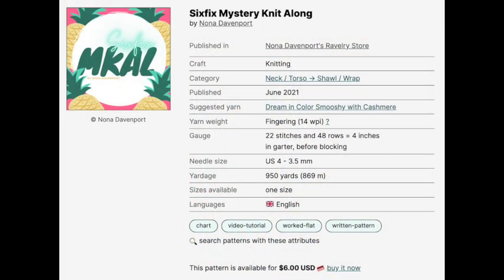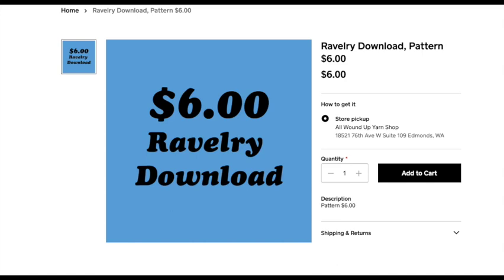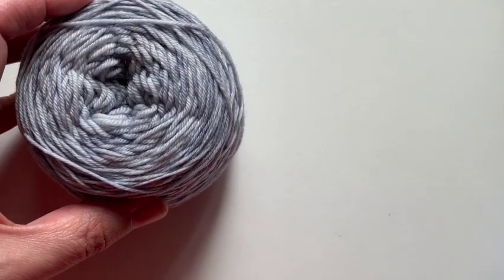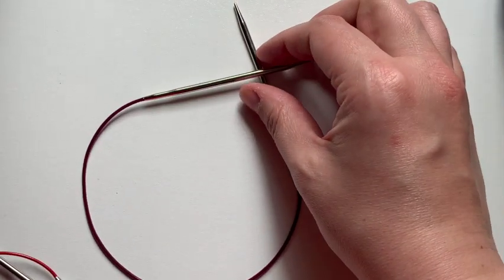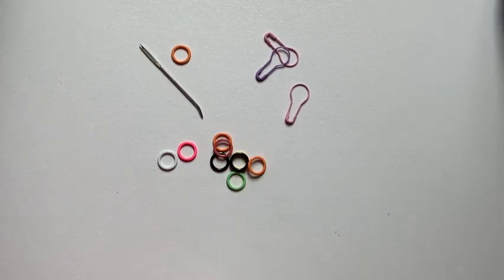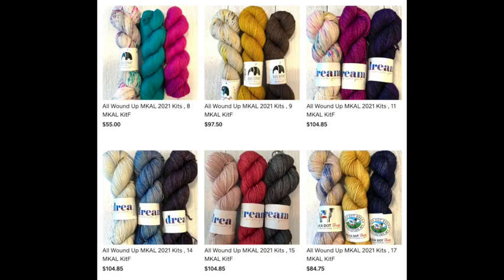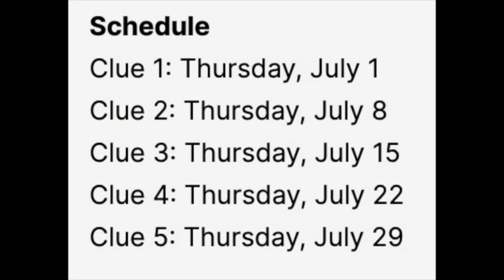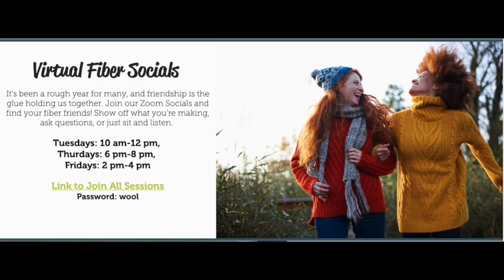2021 MKAL Introduction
Will you knit along with us? Get all of the details about joining our Mystery Knit Along this July.